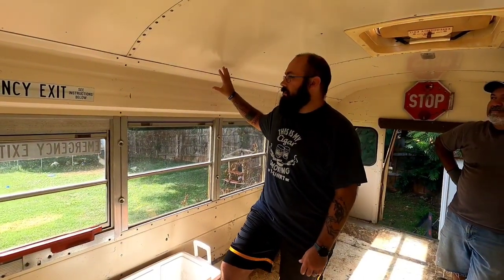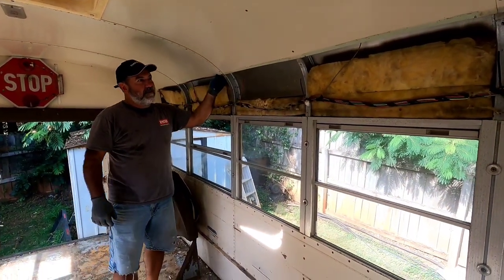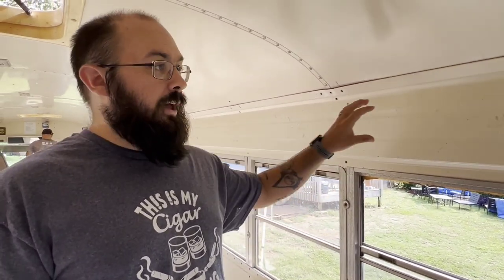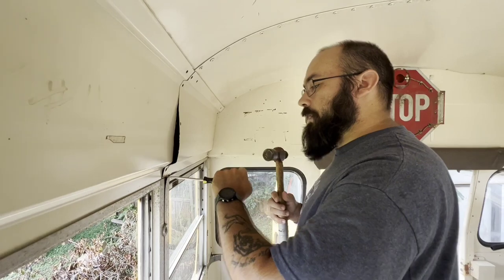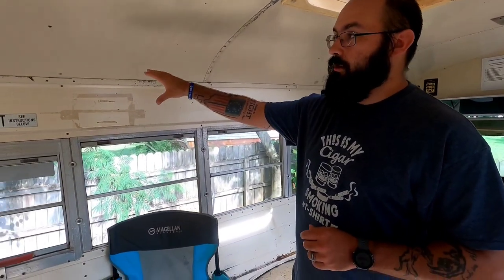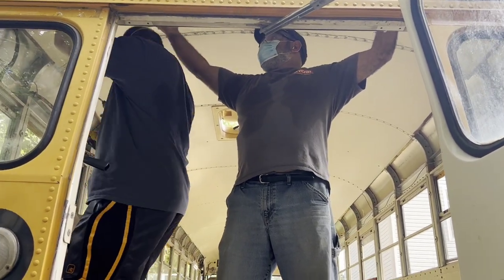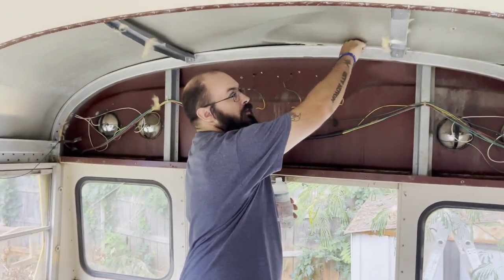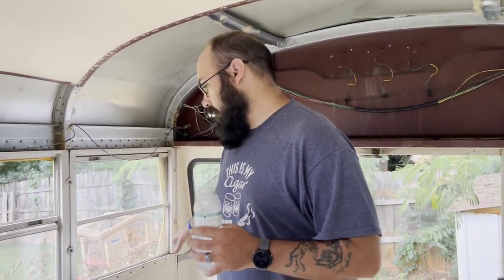Skoolie Build Day 6 | Removing School Bus Top Side Panels & Insulation | Skoolie Conversion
Removing the side panels were definitely a lot easier than the ceiling but let's not get ahead of ourselves. We were lucky in that our side panels on the top only had screws holding them up (the same will not be said for the ceiling) so it didn't take long to get them all down. Thankfully we ripped them all up because the 30 year old Insulation was about as gross as you can probably imagine.

This video was shot with our GoPro Hero 9 And with our iPhone 13 Pro Max

We're always trying to add more ways to keep in touch so for updated ways to travel check out our linktree